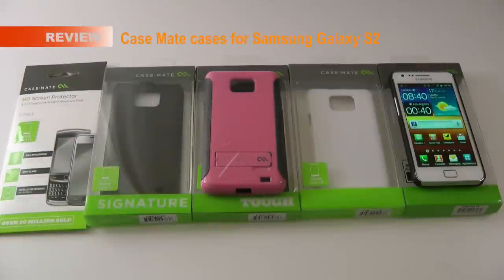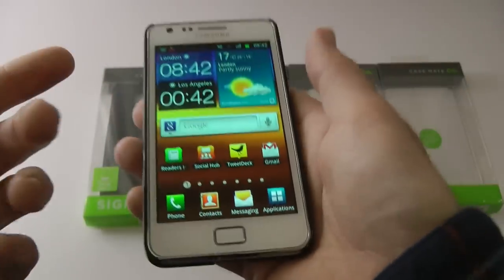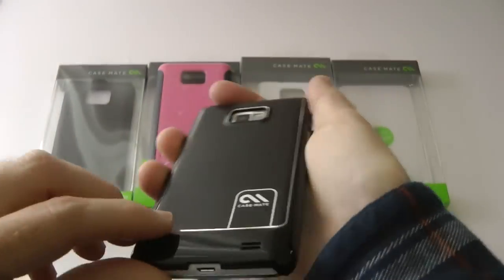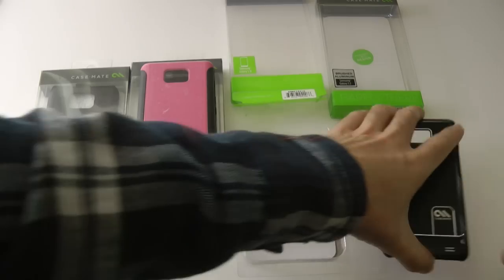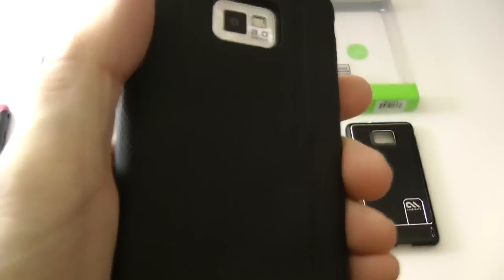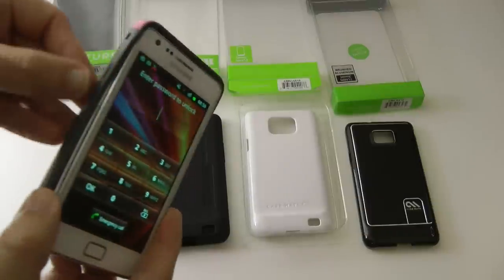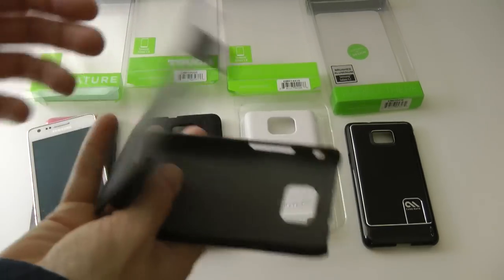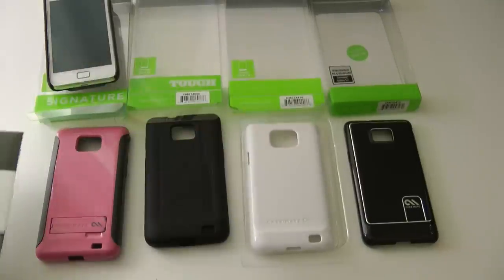Case Mate Samsung Galaxy S2 Group Test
Case Mate Samsung Galaxy S2 Group Test... in this video I check out a big selection of cases for Samsung's superb mobile phone. These include the Barely There, Tough, Signature & Pop.